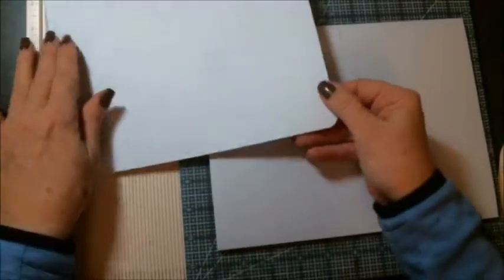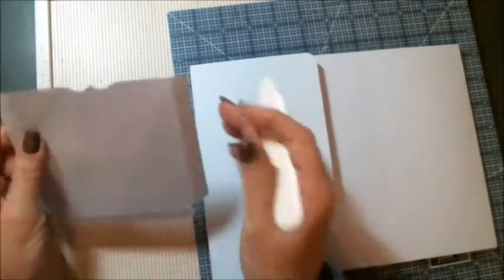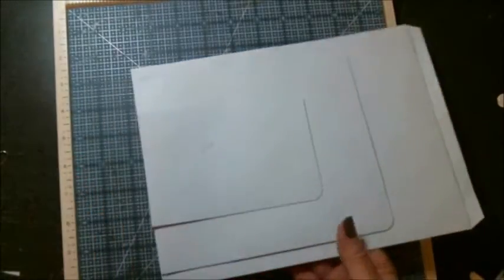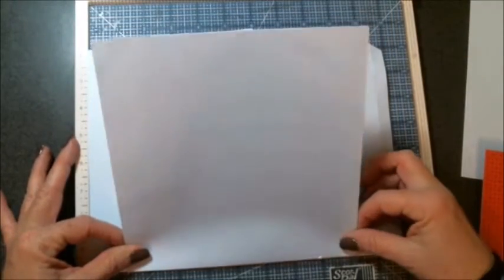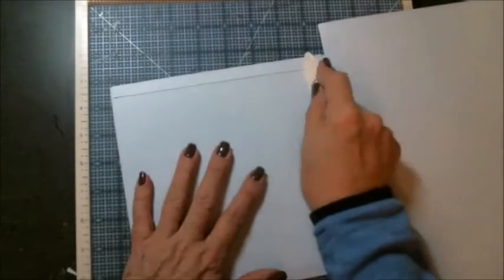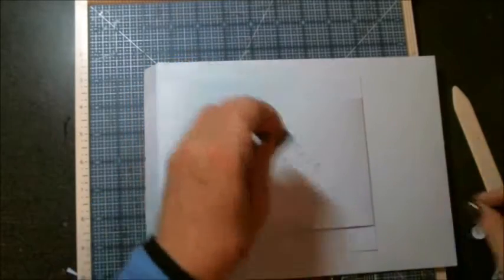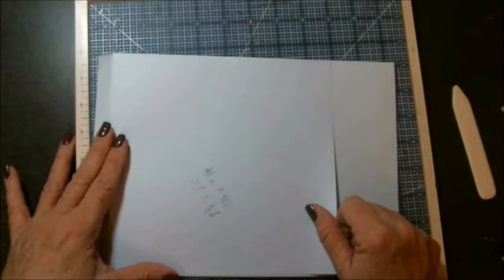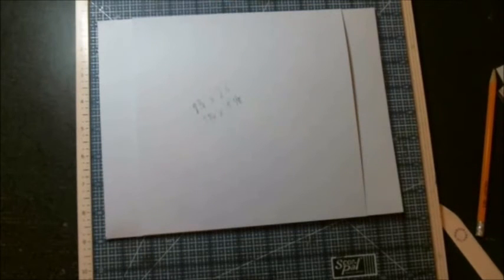Authentique Wintery Collection 8 5x11 Album {part 2}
Authentique Wintery Collection
8.5X11 Album
Country Craft Creations Creative team January 2017